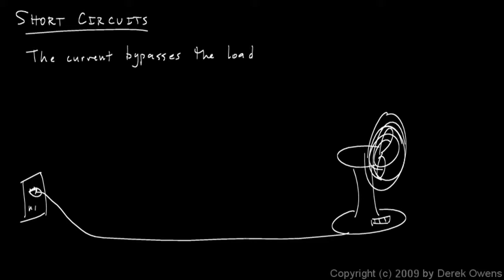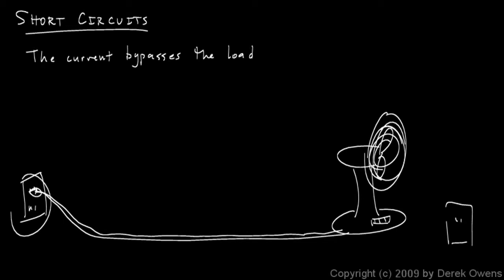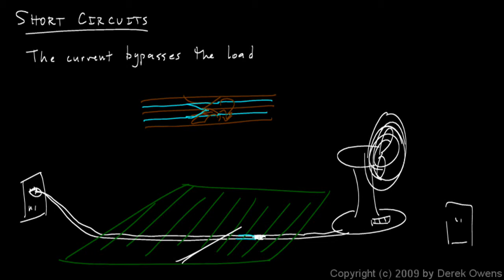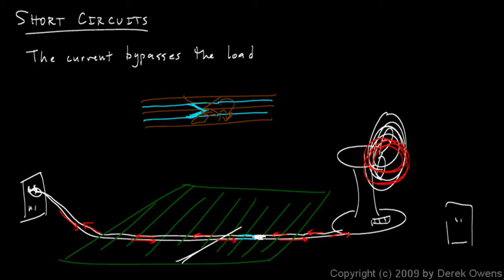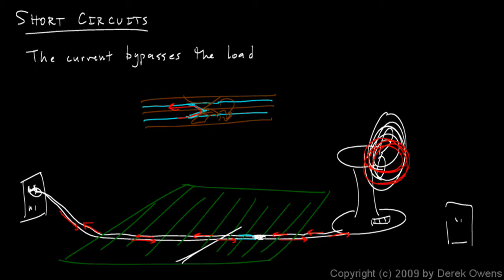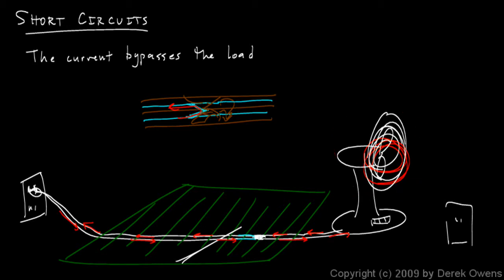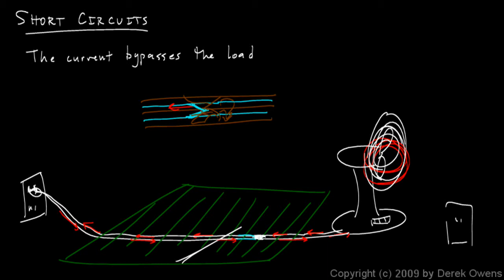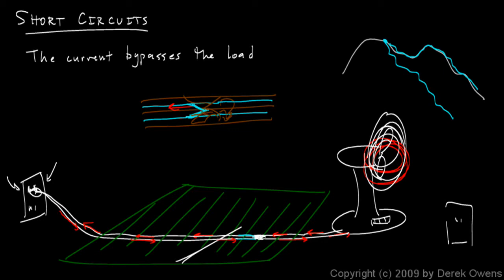Physics 12 5 4a Short Circuits 2)